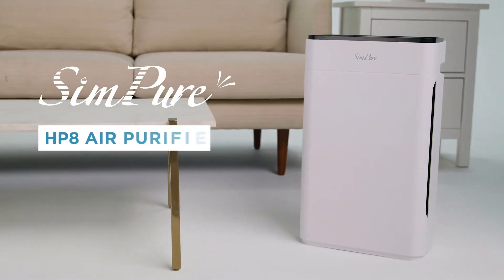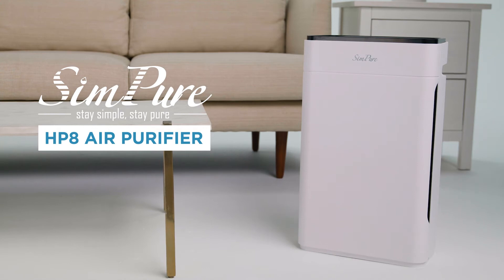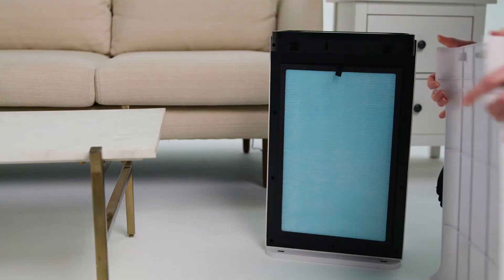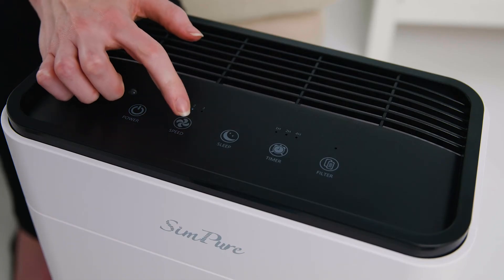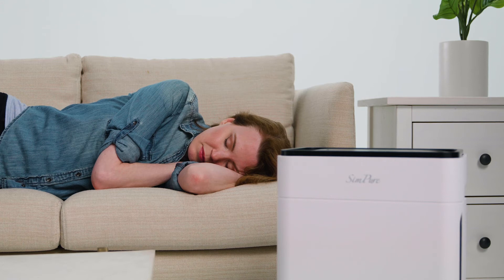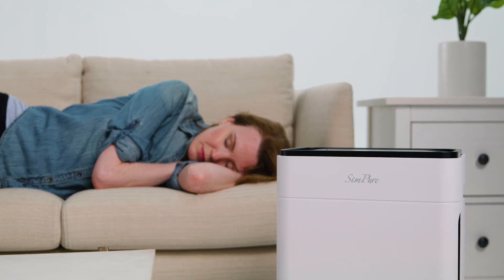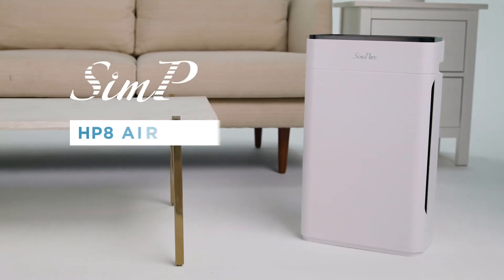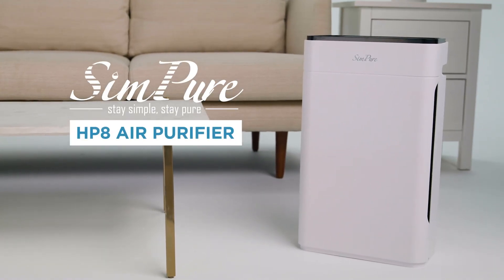SimPure HP8 Air Purifier for Pets Introduction Video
The HP8 Air Purifier is four air filters running at the same time. Your family gets protection from 99.97% of all known airborne pollutants.

With the HP8, you get:
✅A pre-filter, like your furnace filter, to capture large particles like dust.
✅A medical-grade HEPA filter that traps small particles that cause allergies.
✅A toxin filter that captures odors, smoke, and harmful gases that might be present in small quantities.
✅An ion filter, that picks up any leftover particles, keeping them out of the moving parts of your air purifier and improving its energy efficiency (saving you $$$).

An easy display tells you when your filters need replacing and gives you digital control over settings to customize your fan speed or how long you want the filter to run.